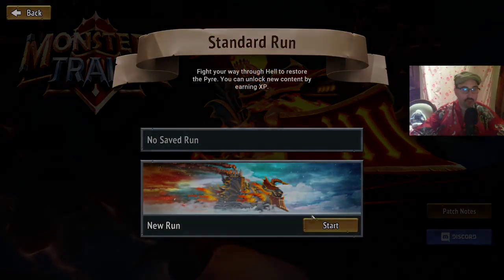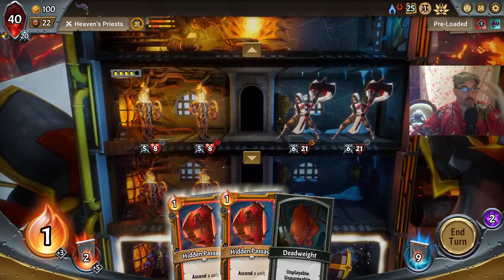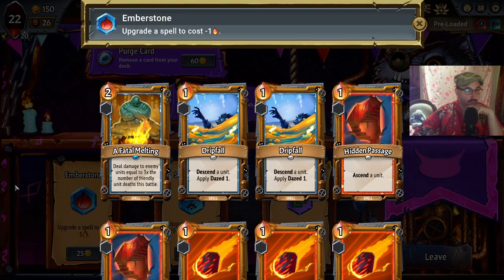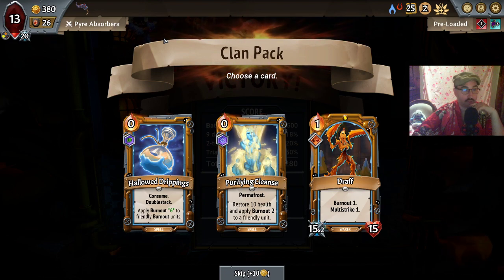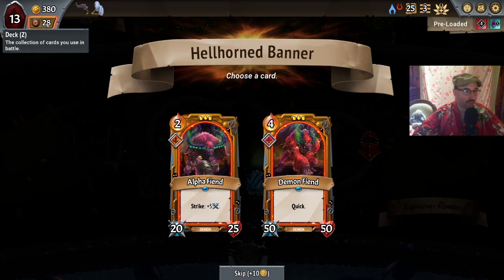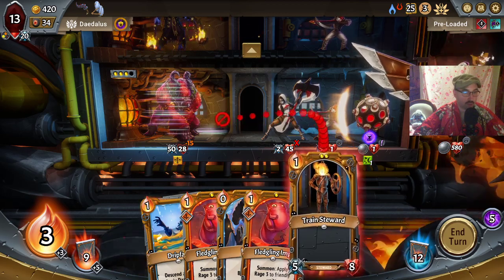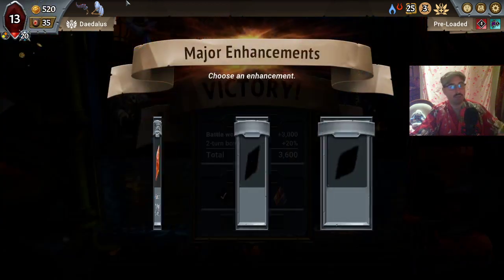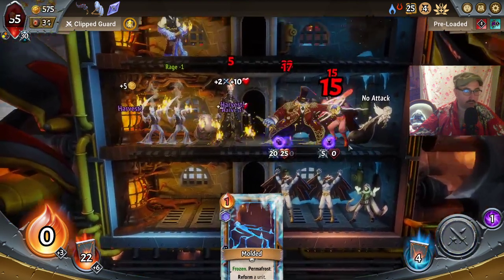Attrition - Remnant/Hellhorned - Expert Challenge (C25+)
Full run of Monster Train on an expert challenge (Covenant 25 + Mutators), which were introduced with the Wild Mutations update.